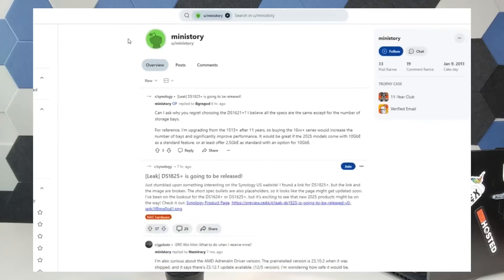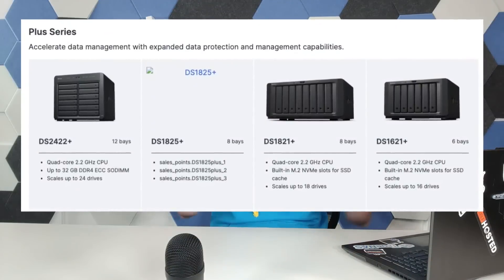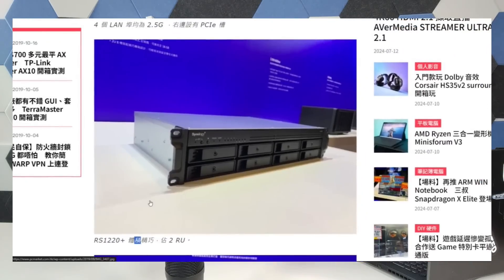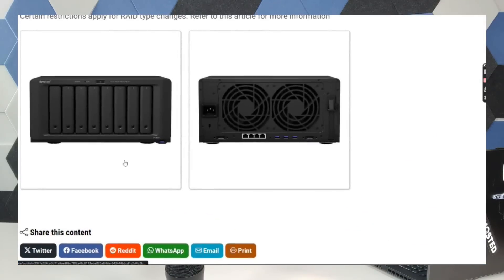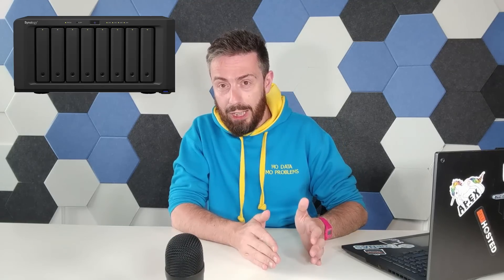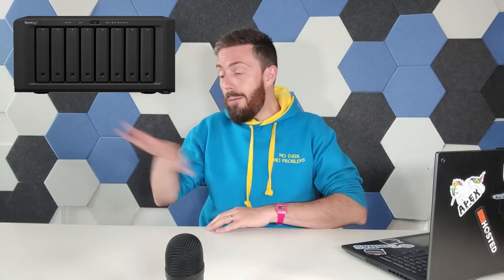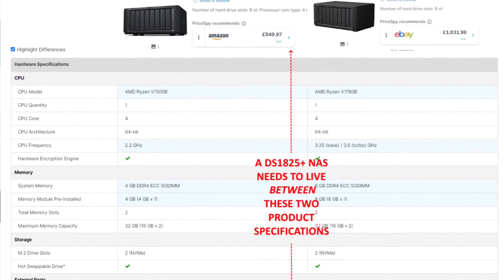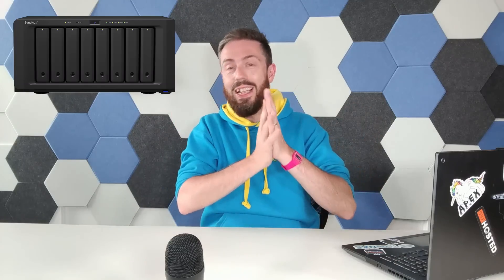The Synology DS1825+ NAS is a THING!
00:00 - What is this video about?
00:38 - The Start
01:00 - Credit to /Ministory on Reddit
02:16 - Doubt?
03:40 - What We Can Know for Sure?
04:49 - AMD Ryzen V1500B, V1780B or Other?
06:30 - Still AMD?
09:15 - 1GbE, 2.5GbE or 10GbE on the DS1825+ ?
10:29 - Memory?
12:13 - Justification for a NAS Refresh?
13:57 - Price and Release Dates?

Synology 2023/2024 Q&A – Synology Play, New Cameras, AI, WireGuard, DSM 8.0, Deadbolt And More